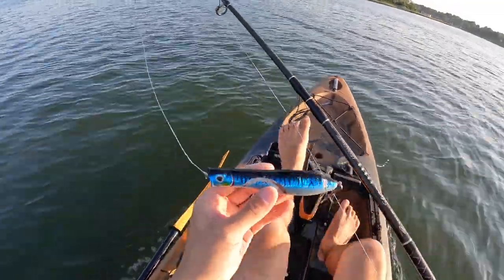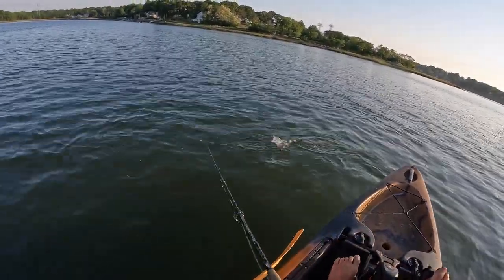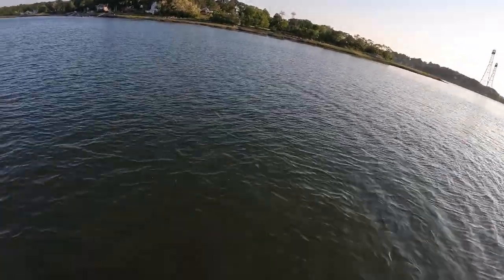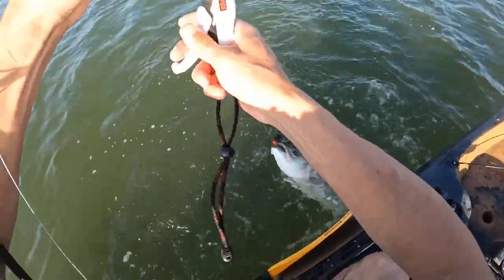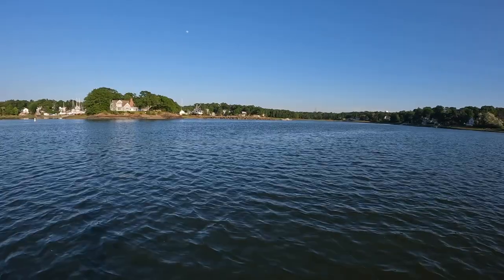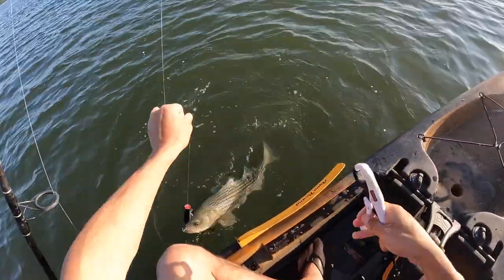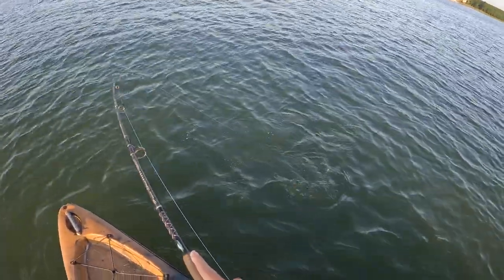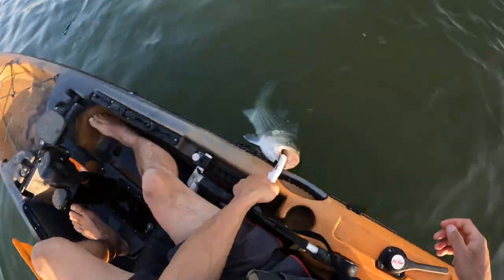Top Water Striped Bass Fishing the Mudflats (using a popper made simple)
This is as basic as I can get a how to on how to use a popper. The same basic principles apply when using a popper from shore. I was lax to the point I didn't even care enough to trim down my tag end. I got home from work and saw the beautiful weather and rushed to get my kayak in the water and this is what you get! Hope you enjoy it!